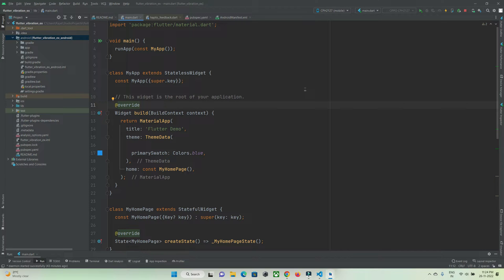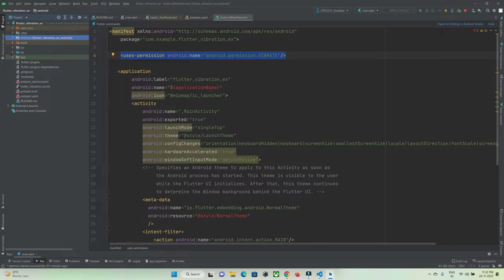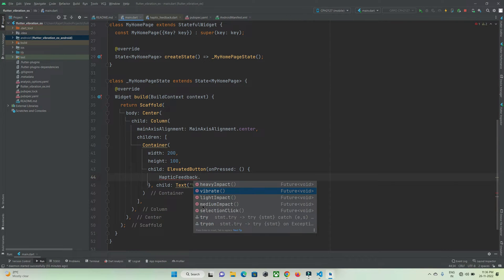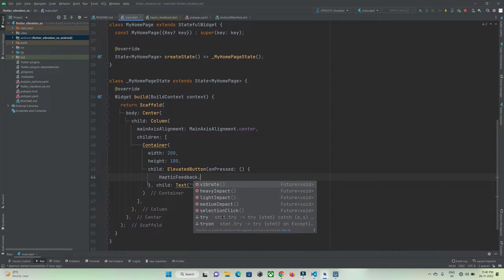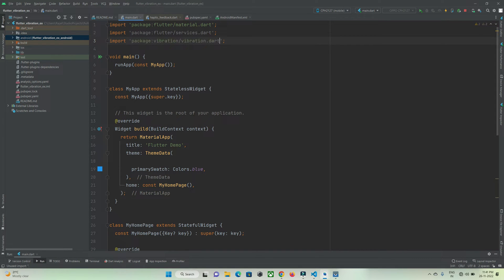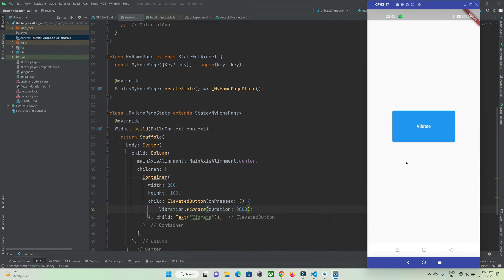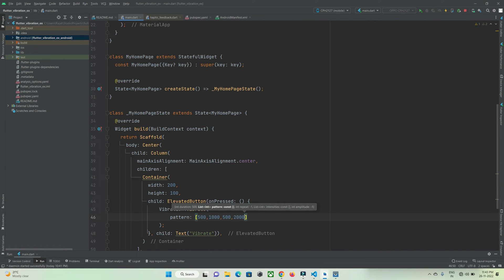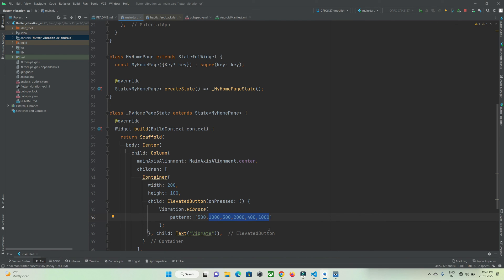How to Implement Vibration in flutter using HapticFeedback & flutter Vibration library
In this video, we'll be exploring how to use inbuilt function of flutter HapticFeedback and the flutter vibration library to implement vibration in our flutter app.

By understanding how to use Haptic Feedback and the flutter vibration library, we'll be able to create a more immersive and interactive experience for our flutter app users. We'll be looking at different ways to use HapticFeedback to create vibrotactile feedback, as well as how to use the vibration library to create realistic vibration pattern.